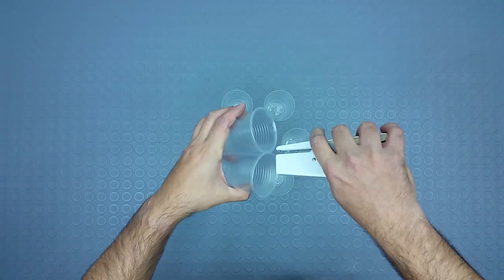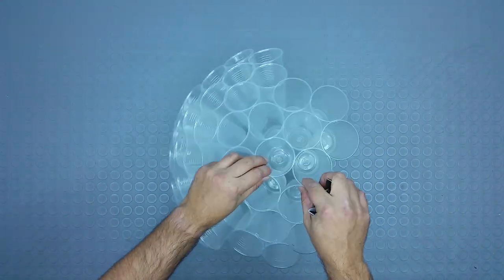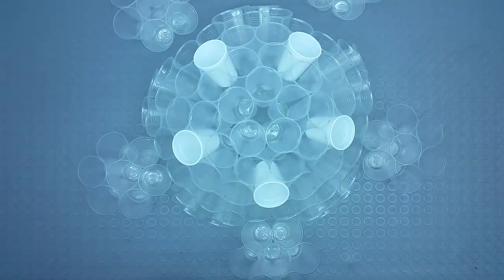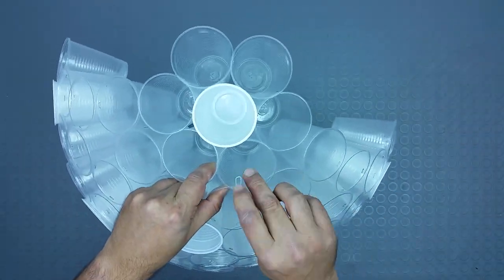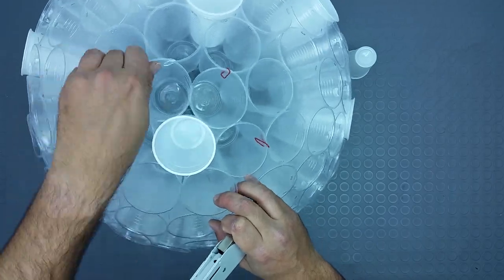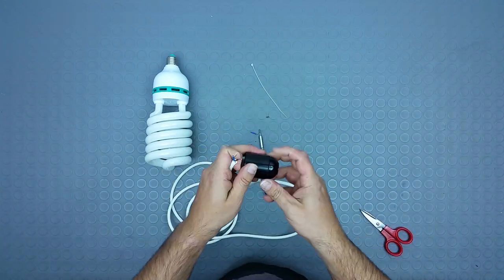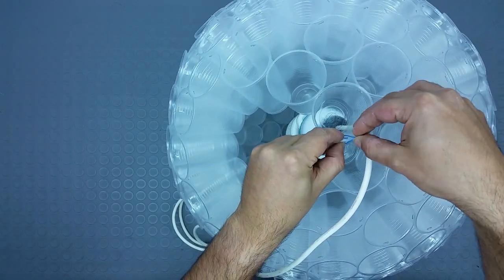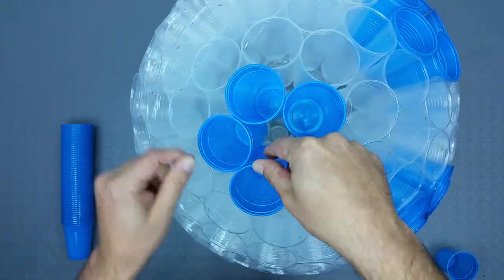DIY Chandelier Light Ideas For Room Tutorial EASY! How To Make A Chandelier At Home (Do It Yourself)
Hello everyone and welcome back to a brand new video where we will be showing you a DIY chandelier light for a room that is easy to create and is one you should definitely add to your list of do it yourself ideas. Follow along with today's tutorial and you'll learn how to make a chandelier at home easy! This DIY project is one a lot of people have on their ideas list, so we figured we would help and show you all how to make a great light for any room at home. What did you think of today's do it yourself video? Let us know!

Set Me On Fire (feat. Ashley Jana)

Here to Stay (feat. Amanda Droste)